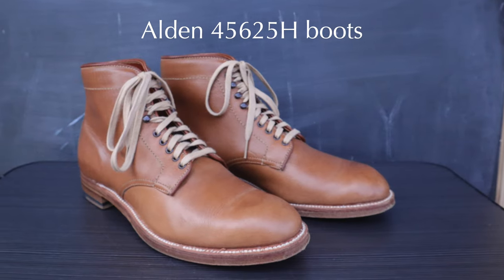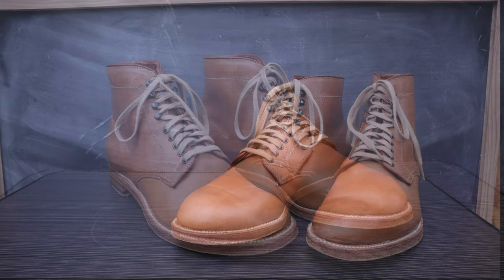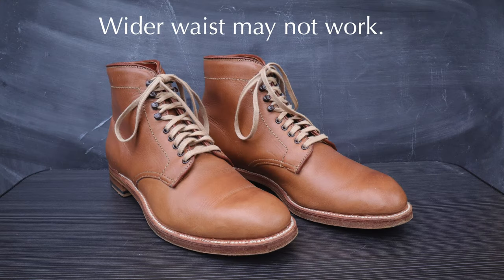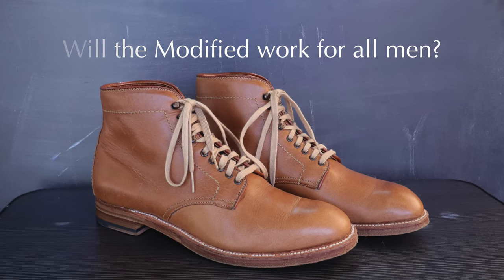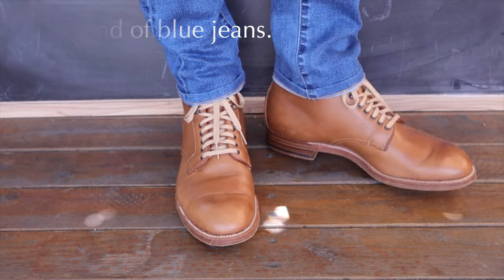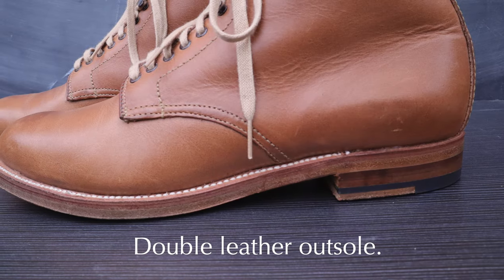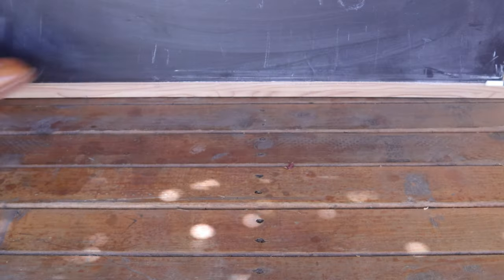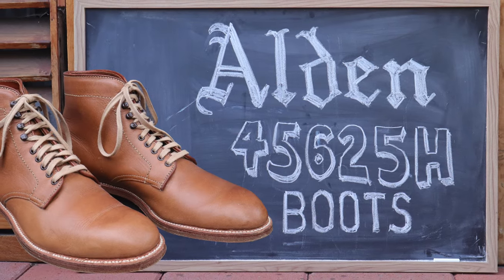Why Are These Alden Boots My Favorite? A Look at the 45625H Boots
A look at these plain toe boots on the modified last.